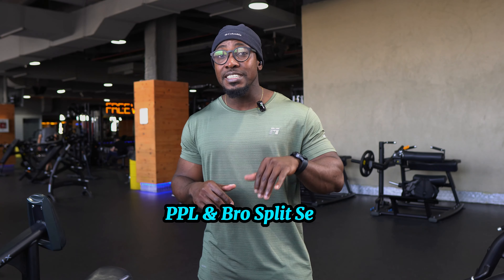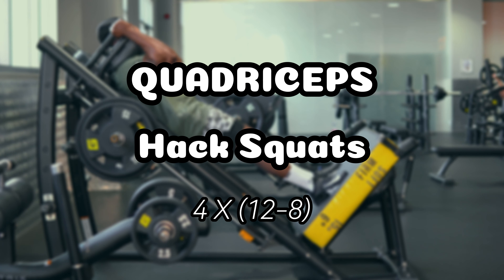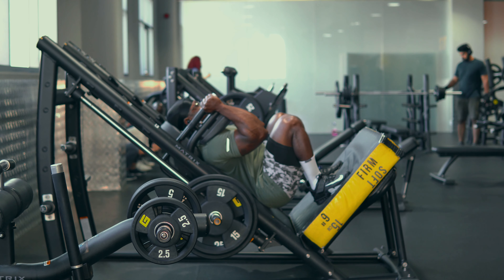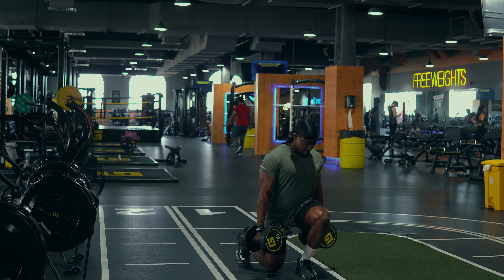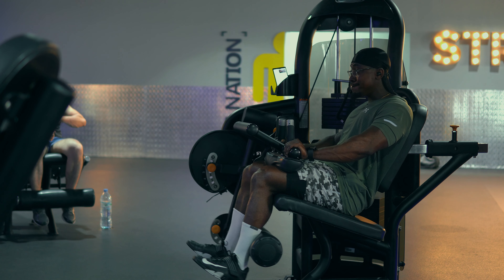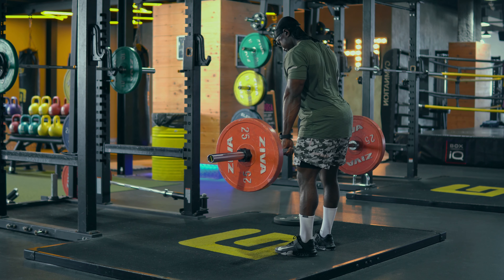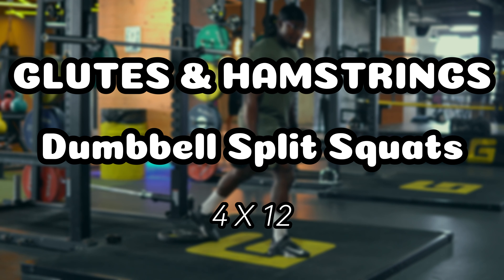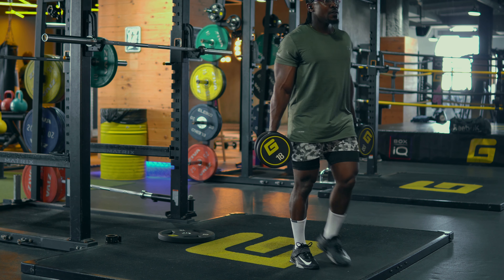LEG DAY 1 [PPL vs. Bro Split Series] || doitright_fitness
Welcome to Leg Day 1 in our PPL vs. Bro Split Series! 🏋️‍♂️ Join us as we dive deep into the ultimate leg workout showdown, featuring gym enthusiasts' favorite routines and exercises. From squats to leg presses, we'll explore top-tier muscle-building movements and rank them on our exclusive tier list. Get ready to sculpt those quads, hamstrings, and glutes with scientifically proven exercises designed to maximize gains. Plus, we'll share tips from fitness icons like Baki Hanma and Yujiro Hanma to help you unleash your inner beast in the gym. Whether you're a seasoned bodybuilder or just starting your fitness journey, this leg day routine has something for everyone. Don't miss out on this ultimate leg day experience – let's build those bigger, stronger legs together! 💪